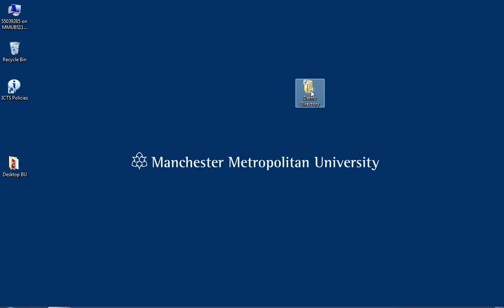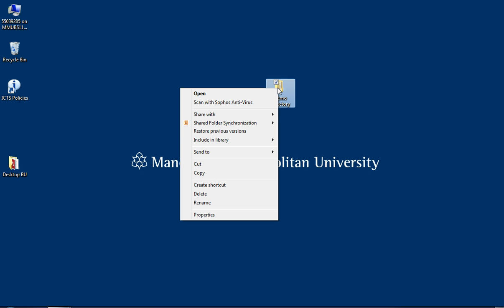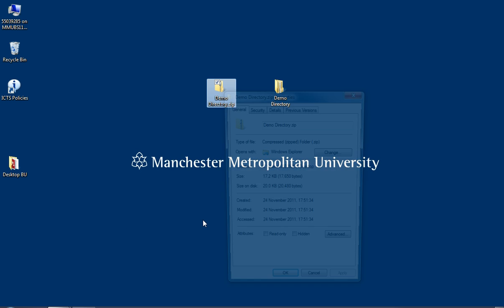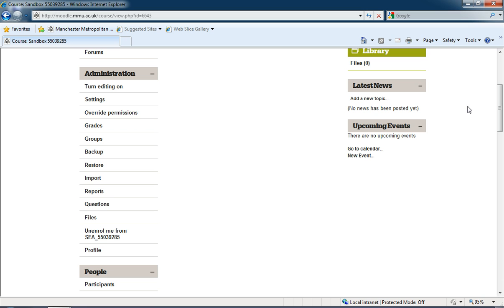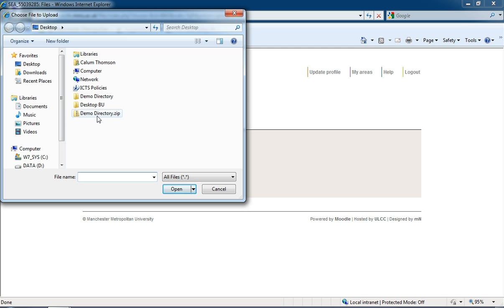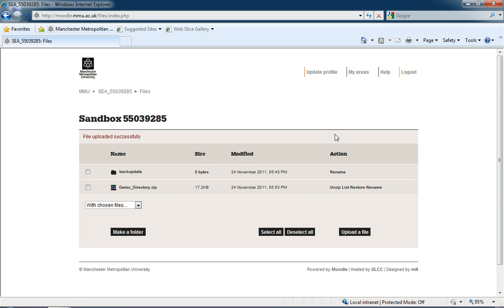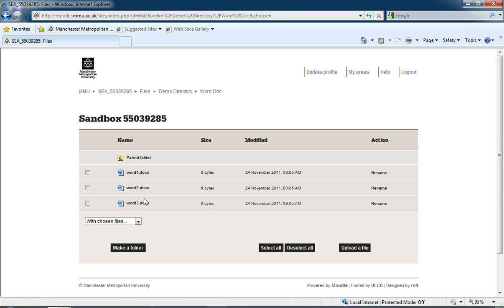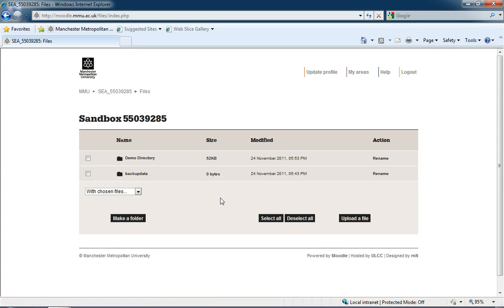Uploading zipped folders to Moodle.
How to take a folder full of files, zip it, upload it and then unzip in Moodle.